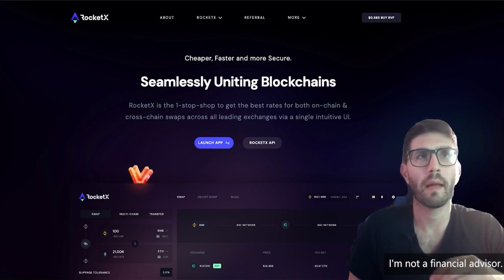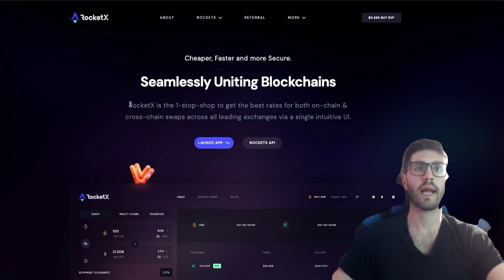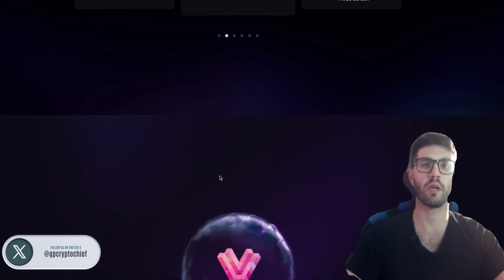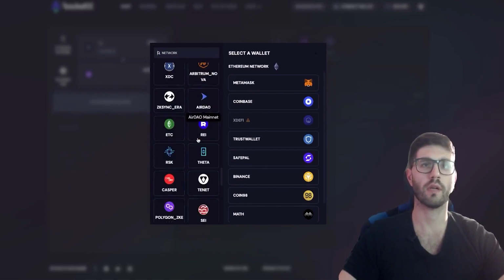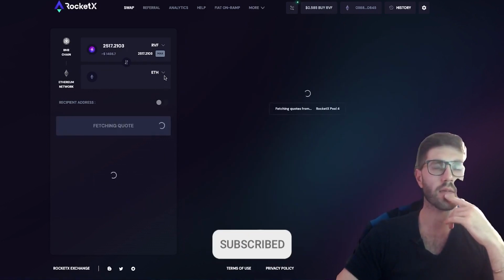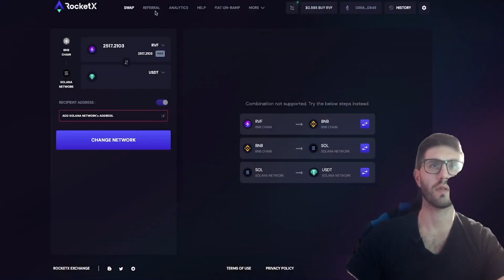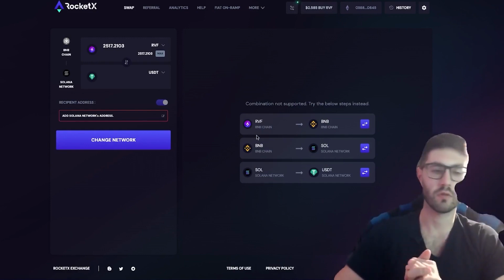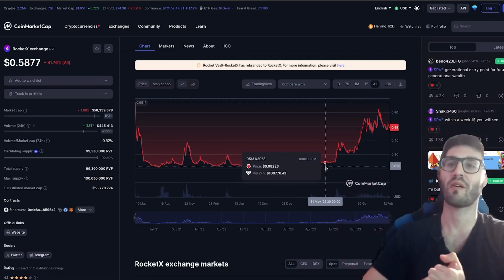RVF: THE ONE-STOP DECENTRALIZED EXCHANGE GEM Next Uniswap! [Watch now!]